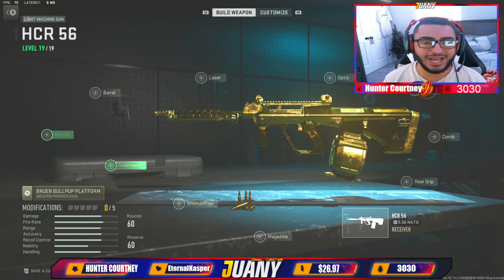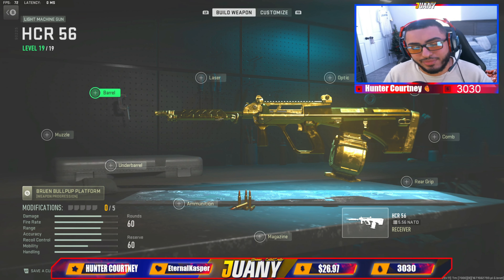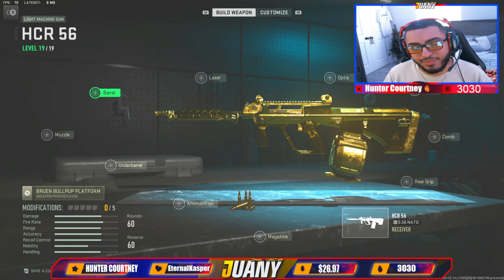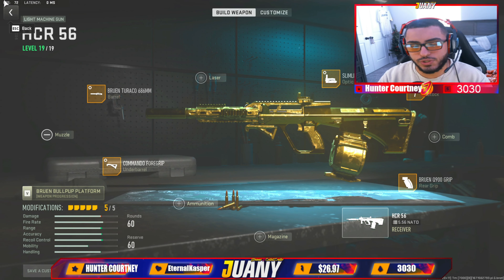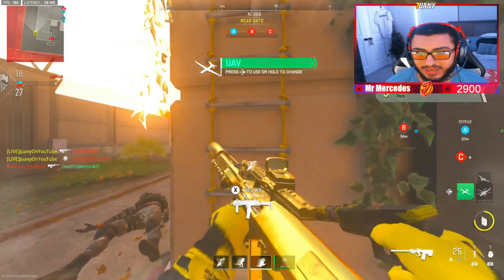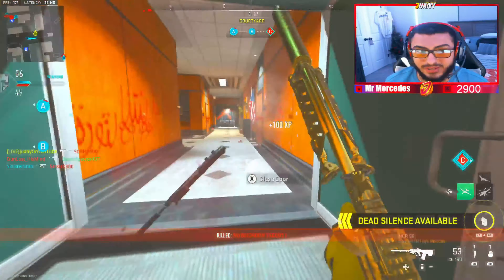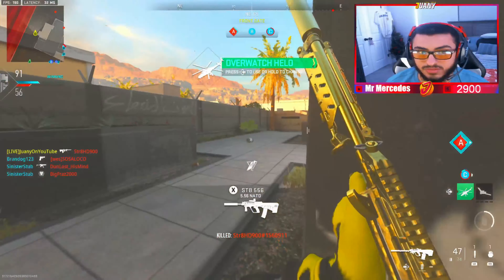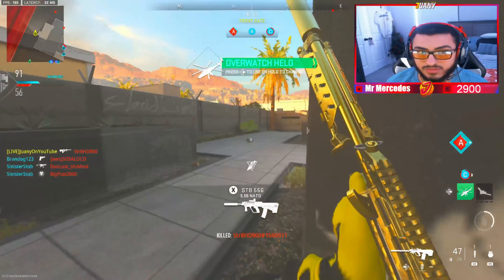NEW GODLY HCR 56 LMG BUILD 😍#1 FAST TTK HCR 56 CLASS SETUP is CRACKED in MODERN WARFARE 2!